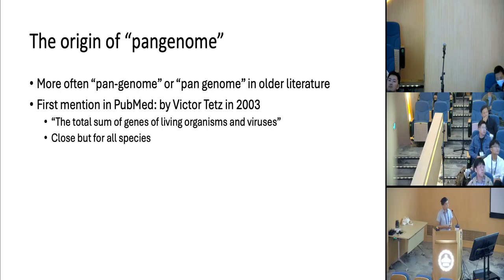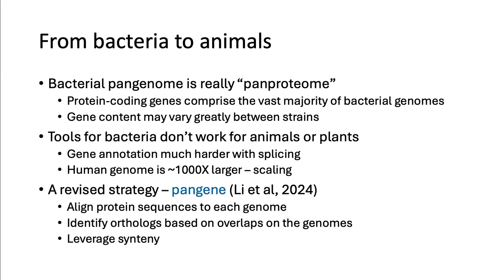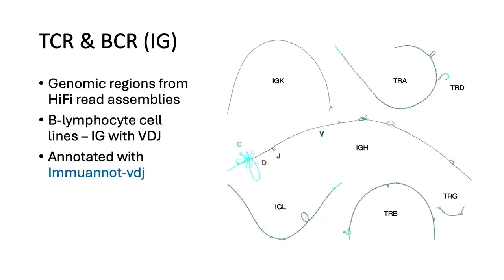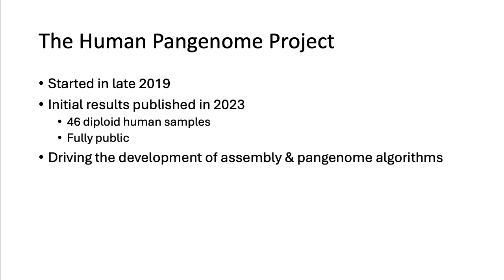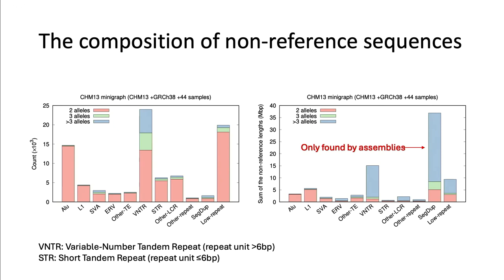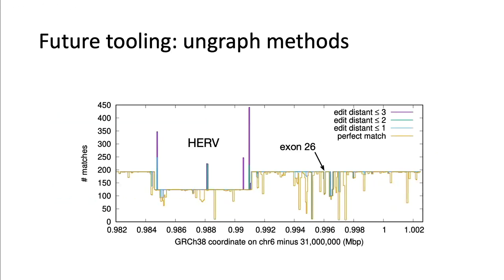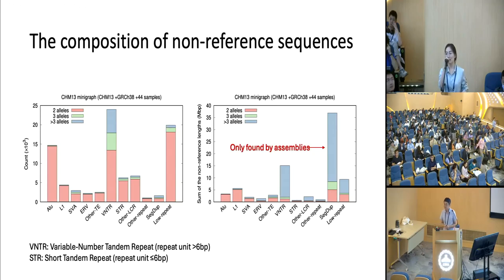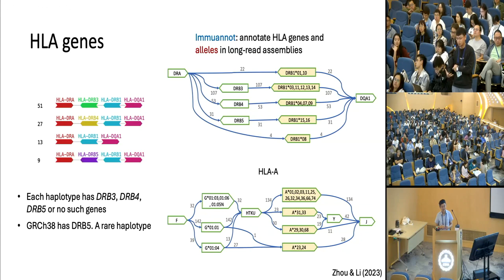CSHL Keynote, Dr. Heng Li, Dana-Faber Cancer Institute and Harvard Medical School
"The assembly of a human pangenome" The assembly of a human pangenomefrom the Computational Biology of the Genome meeting 10/21/2024